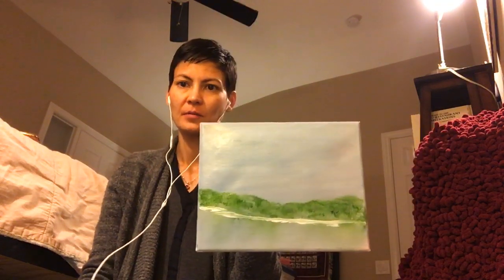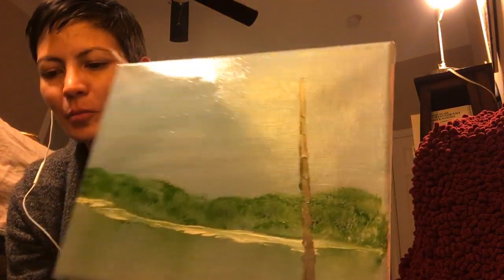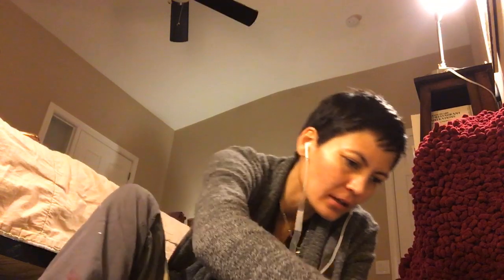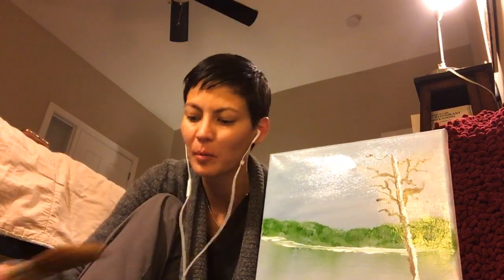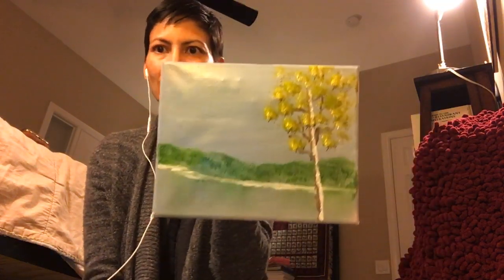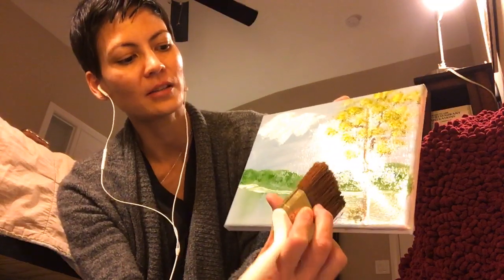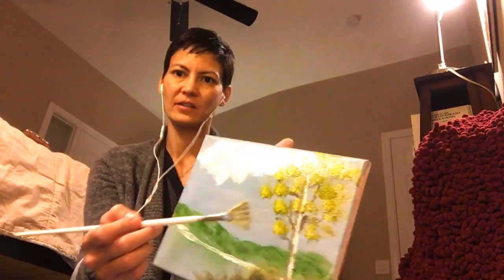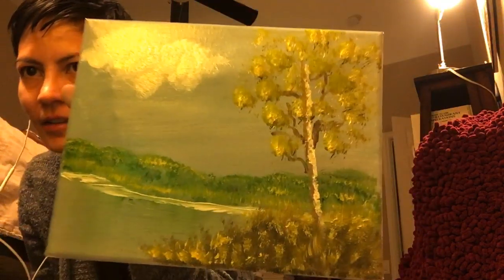Oil painting with Sheri Diane - Bob Ross techniques - Oil painting for beginners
This is the 4th painting on the same canvas. After trial and error after error,  I finally got my painting to a place that I feel is acceptable. You can watch the first episode which is a Valentine’s Day special (just look for the thumbnail of balloons and roses in the background). It will give you insight on how I came to find the point of satisfaction. Practice, practice, practice. This is how you perfect your craft. I believe in you! If I can do it, so can you. 😉💖